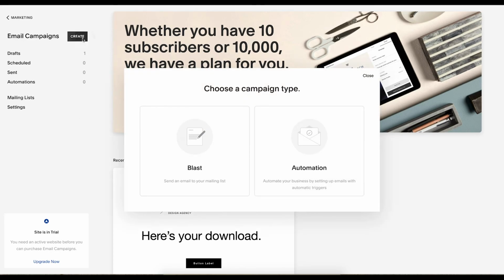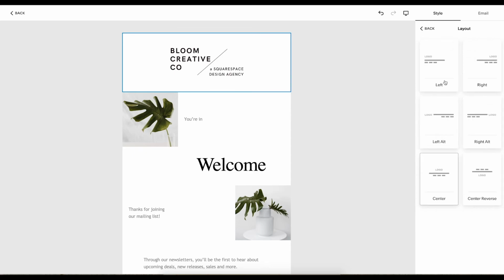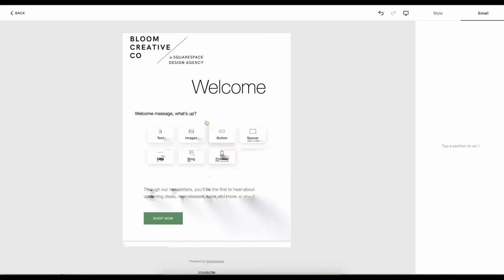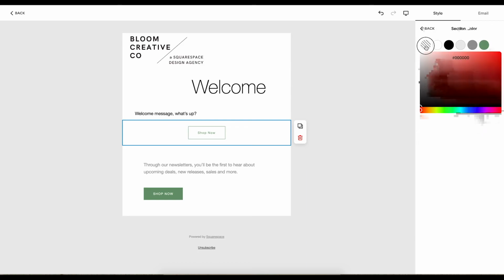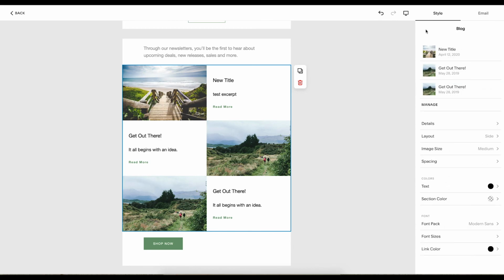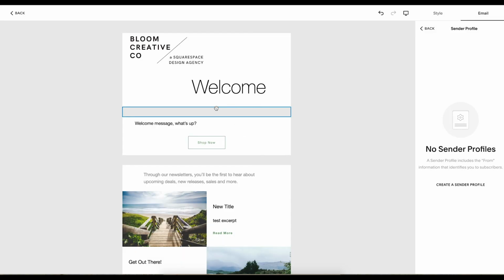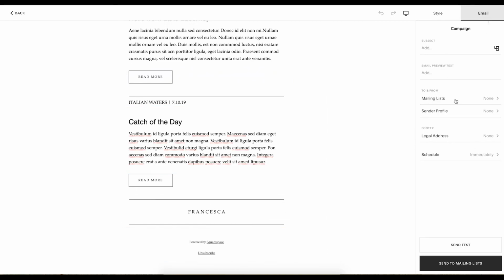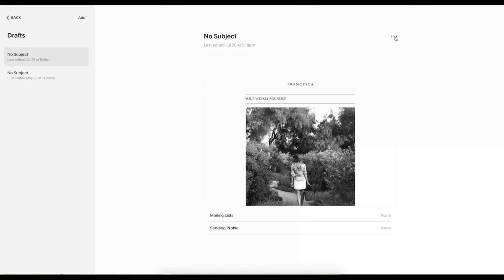Squarespace Tutorial [2020] Squarespace Campaigns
What is the number one thing people want their website to do?

Convert leads. Conversion. Make money. Make sales. Capture customers.

No matter which way they say it, it's to make money from customers. Which is why we start a business in the first place!

After we wrap up a project, the site is beautiful, it's strategic, and the number one question is...what can I do next?

It's an easy answer. talk to them!

Nurturing your email list, potential customers and clients in your ecosystem already, will:
- grow trust in your business
- offer value
- stay top of mind
- educate on your expertise/product/service

These can all be done in Email Campaigns which is built-in right in your Squarespace website.

In this walkthrough, we'll show you how to set up Squarespace Campaigns, whether its an automated email or a blast, what you need in order to send out an email, and how to track the results.

We've received so much love from you all, we want to make sure we can help more people like YOU!

Elizabeth and Bloom Team